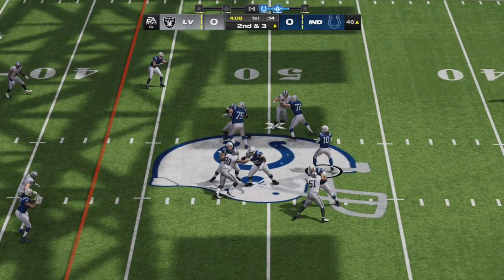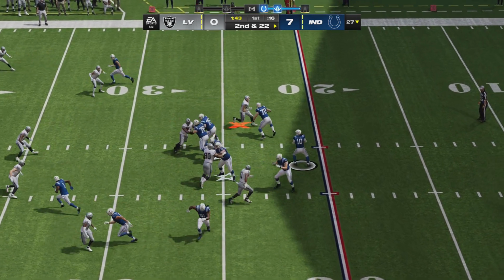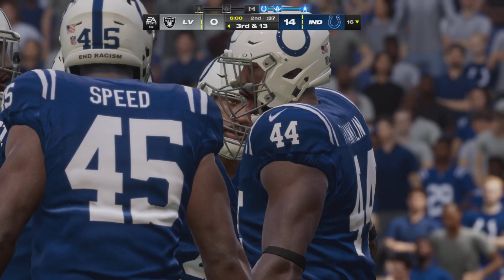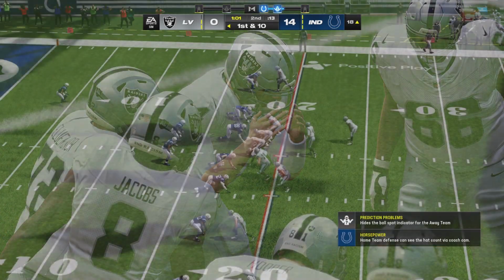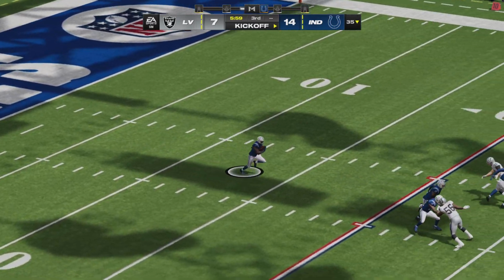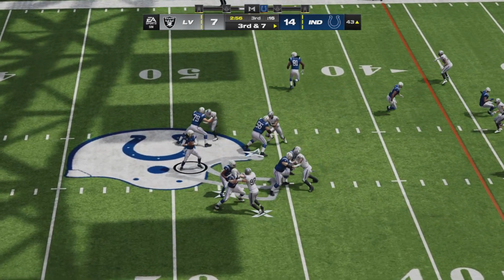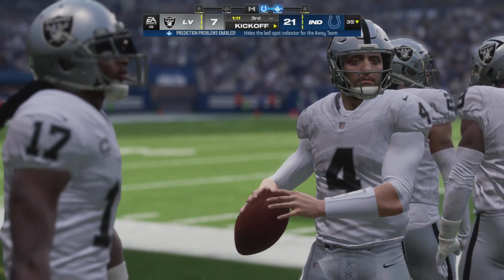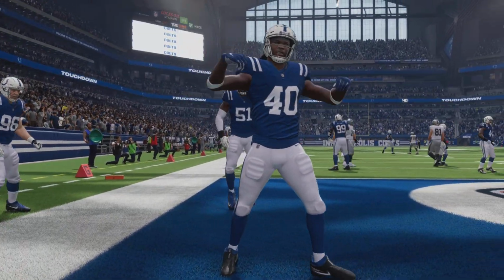Week 17 Raiders vs Colts